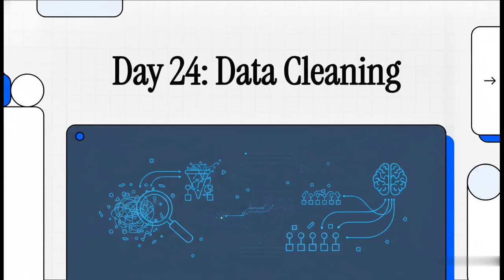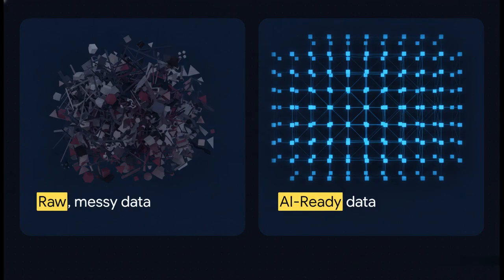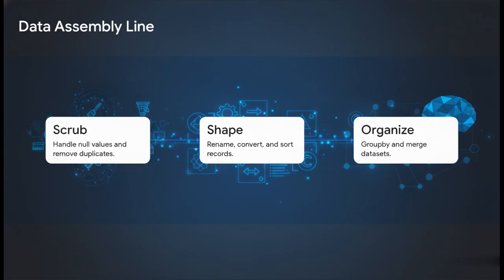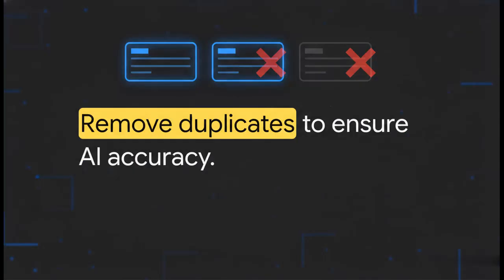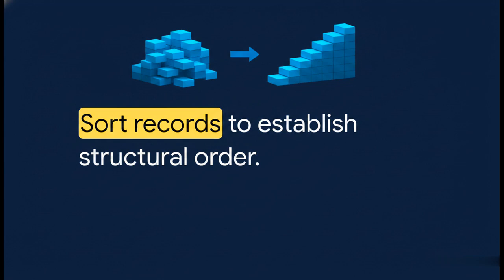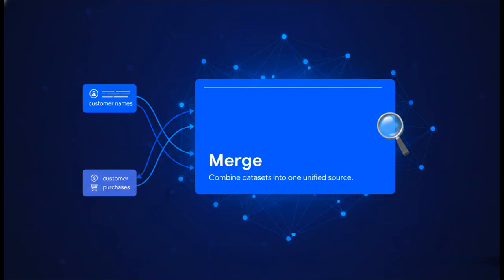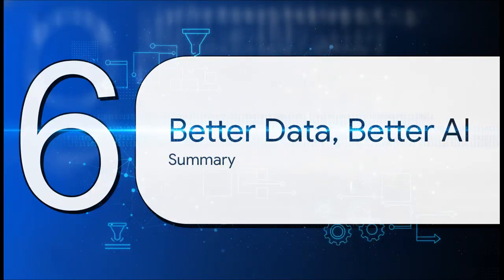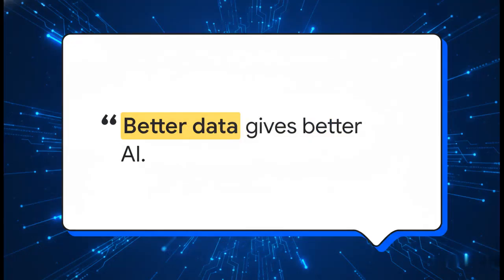Data Cleaning in Pandas | Missing Values, Duplicates, Grouping & Merge Operations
🚀 Learn Data Cleaning in Pandas and transform messy datasets into clean, analysis-ready data!

Data Cleaning is one of the most important skills in Data Science, Data Analytics, Machine Learning, and AI. In this tutorial, you'll learn how to identify and fix common data quality issues using Pandas.

📚 Topics Covered:

🧹 Missing Values

✅ Understanding Missing Data
✅ Detecting Null Values (isnull())
✅ Removing Missing Values (dropna())
✅ Filling Missing Values (fillna())
✅ Best Practices for Handling Missing Data

🔄 Duplicate Records

✅ Identifying Duplicate Rows
✅ Removing Duplicates (drop_duplicates())
✅ Handling Duplicate Data Efficiently

🔧 Data Transformation

✅ Renaming Columns
✅ Changing Data Types
✅ Creating New Columns
✅ Applying Functions to Data
✅ Data Formatting Techniques

📈 Sorting Data

✅ Sorting by Single Column
✅ Real-World Examples

📊 Grouping Data

✅ Understanding groupby()
✅ Aggregation Functions

Sum
Mean
Count
Min
Max

✅ Group-Based Data Analysis

🔗 Merge Operations

✅ Combining Multiple DataFrames
✅ Inner Join
✅ Left Join
✅ Right Join
✅ Outer Join
✅ Real-World Merge Examples

🎯 Mini Project

Employee Data Analysis System
✔ Clean Missing Records
✔ Remove Duplicate Entries
✔ Transform Employee Data
✔ Group Employees by Department
✔ Merge Employee & Salary Datasets
✔ Generate Business Insights

💼 Interview Questions

✔ Frequently Asked Pandas Data Cleaning Questions
✔ Real-Time Scenario-Based Questions
✔ Data Manipulation Interview Concepts

📝 Quiz

✔ Practice Questions
✔ Concept Revision
✔ Self-Assessment Exercises

📋 Assignment

✔ Missing Value Handling Tasks
✔ Data Transformation Exercises
✔ Grouping & Merge Challenges
✔ Real-World Dataset Cleaning Practice

🎯 Perfect For:

Python Beginners
Data Analysts
Data Scientists
AI & ML Students
College Students
Interview Preparation

💻 Skills You'll Gain:
✔ Data Transformation
✔ Data Manipulation
✔ Dataset Preparation
✔ Exploratory Data Analysis
✔ Foundation for Machine Learning

🤖 Why Data Cleaning Matters?

Real-world datasets often contain:
✔ Missing Values
✔ Duplicate Records
✔ Incorrect Data Types
✔ Inconsistent Formats

Data Cleaning ensures accurate analysis and better machine learning model performance.

Source Code, Dataset, Quiz, Assignment, and Notes are available in the download section below.